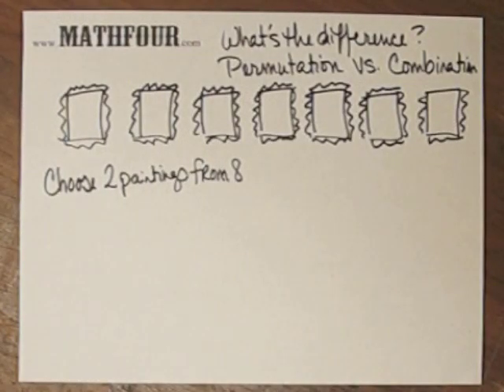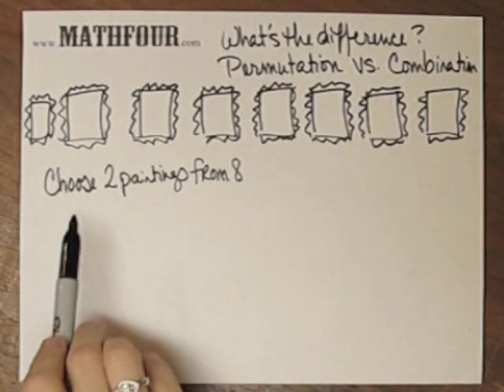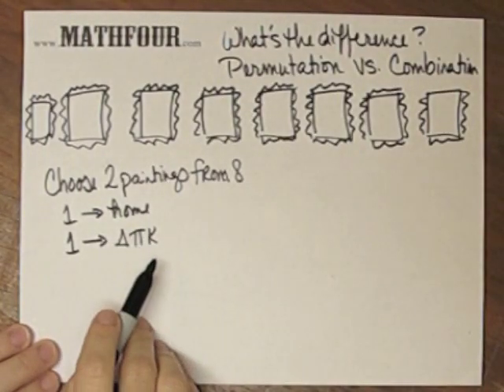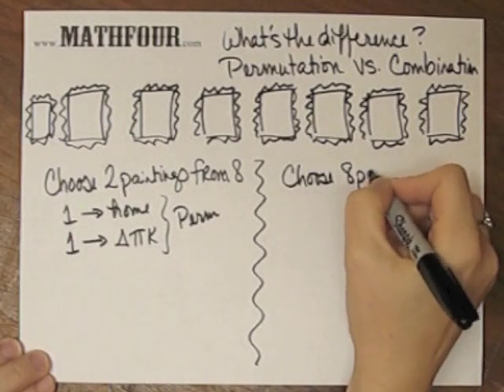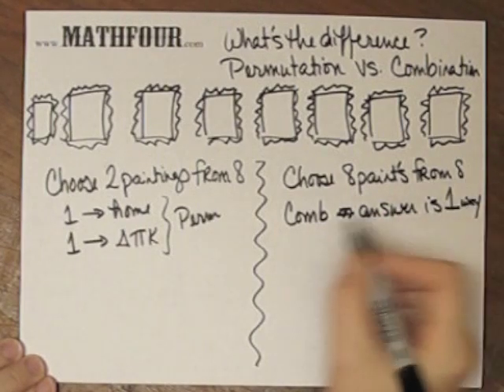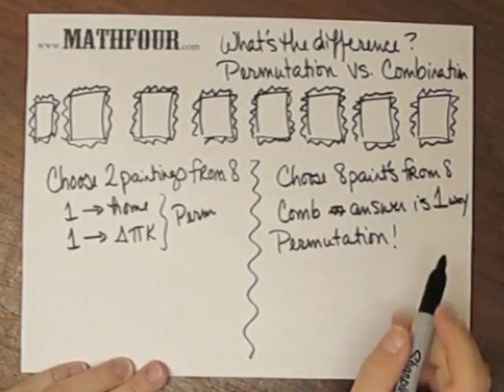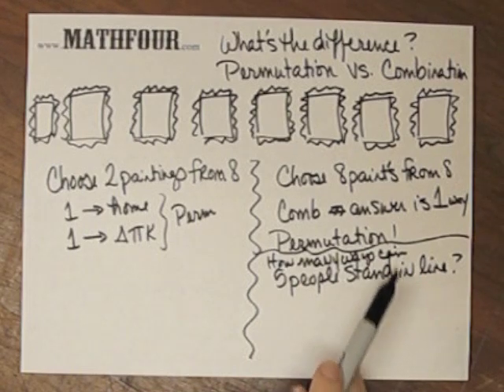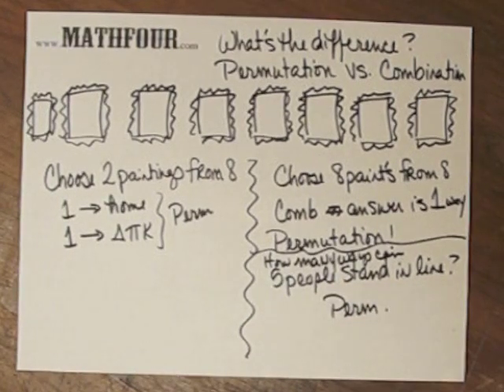How to Tell the Difference Between Permutation and Combination Pt. 2